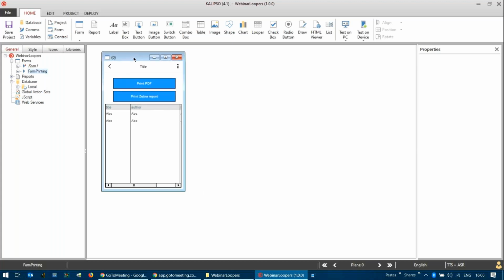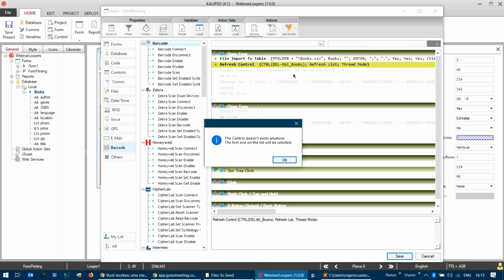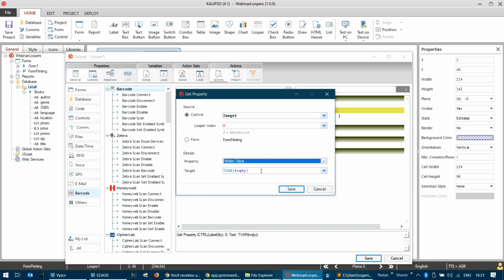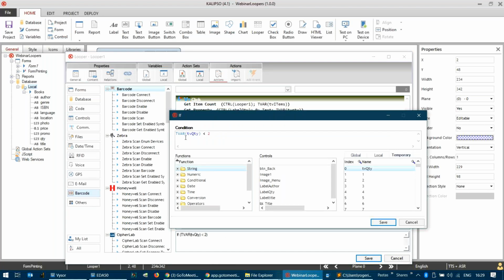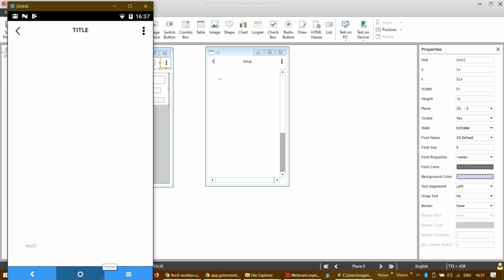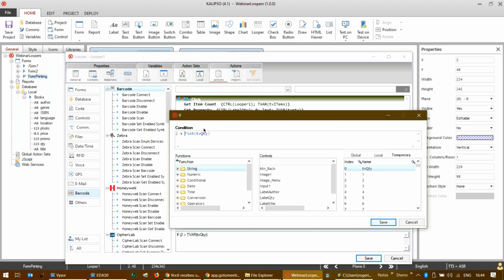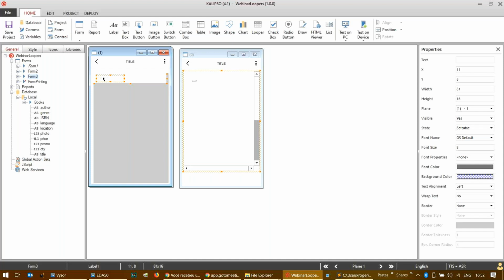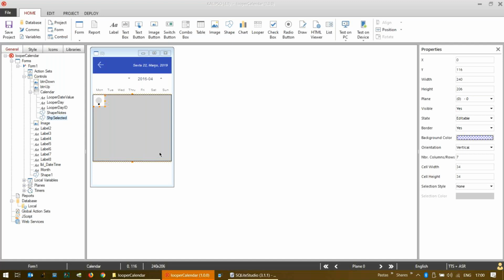Kalipso Studio Webinars | Loopers - what is it and how can it be useful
Loopers are placeholders that can be used to duplicate, one or more times, all Controls contained inside the repeatable area.
Unlike the Table Control, Loopers can be used to display content from database tables in other types of Controls like TextBoxes, Images or Labels and customize each Control properties individually from cell to cell, allowing for a more dynamic record presentation.